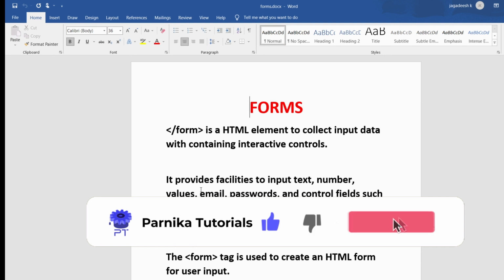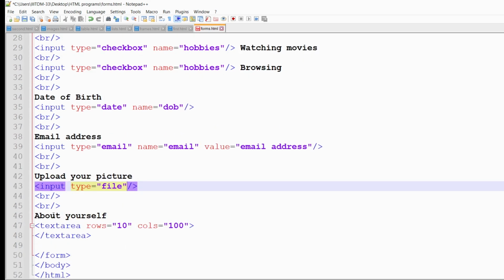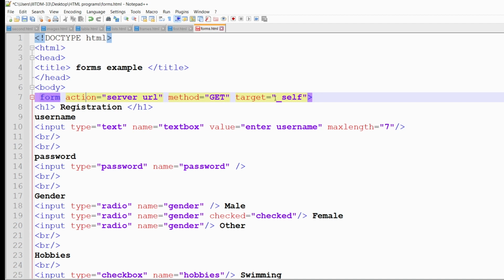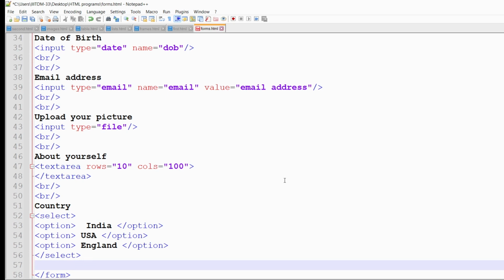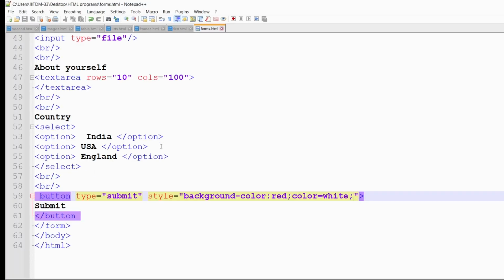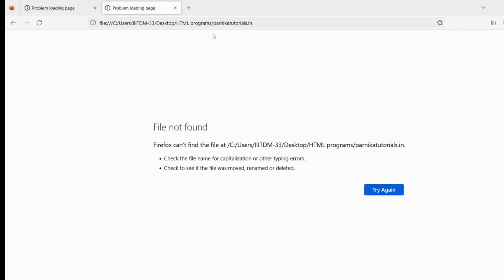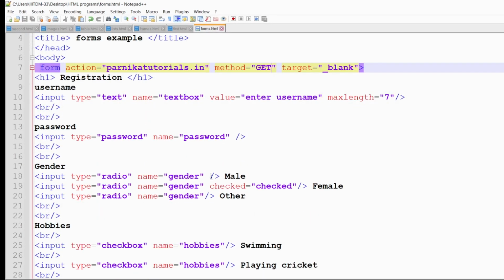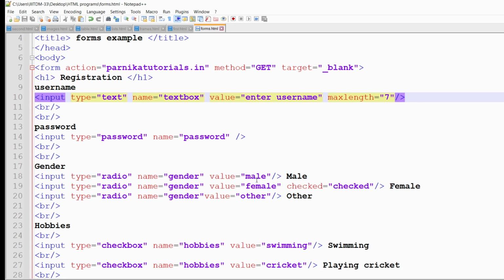#11 HTML Tutorial 2023: Forms & Input Tags | Learn HTML Forms - Part 2 | Parnika Tutorial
HTML Tutorial 2023: Forms & Input Tags | Learn HTML Forms - Part 2 | Parnika Tutorial

previous video part 1 - HTML Tutorial 2023: Forms & Input Tags | Learn HTML Forms - Part 1 | Parnika Tutorial

Learn HTML Forms - Part 1 | HTML Tutorial: Forms & Input Tags - part 2
form is a HTML element to collect input data with containing interactive controls. It provides facilities to input text, number, values, email, password, and control fields such as checkboxes, radio buttons, submit buttons, etc.,.

In other words, form is a container that contains input elements like text, email, number, radio buttons, checkboxes, submit buttons, etc. Forms are generally used when you want to collect data from the user. For example, a user wants to buy a bag online, so he/she has to first enter their shipping address in the address form and then add their payment details in the payment form to place an order.

Textbox in HTML Form

In an HTML form, we use the input tag by assigning type attribute value to text to input single line input.

Password in an HTML Form

We can change type value text to password to get the input password

The username will be visible but the password will not be visible.

Radio Button in an HTML Form

To create a radio button, we use the input tag following by radio type to provide users to choose a limited number of choices.

Note: The radio button must have shared the same name to be treated as a group.

Note: The value attribute defines the unique value associated with each radio button. The value is not shown to the user, but is the value that is sent to the server on “submit” to identify which radio button that was selected.

Checkbox in an HTML Form

To create a checkbox in an HTML form, we use the input tag followed by the input type checkbox. It is a square box to tick to activate this. It used to choose more options at a time.

Combobox in an HTML Form

Combobox is used to create a drop-down menu in your form which contains multiple options. So, to create an Combobox in an HTML form, we use the select tag with option tag. It is also known as a drop-down menu.

Submit button in an HTML Form

In the HTML form, submit button is used to submit the details of the form to the form handler. A form handler is a file on the server with a script that is used to process input data.

TextArea in an HTML Form

In the HTML form, a text area is used to add comments or reviews, or addresses to the form, in other words, the text area is a multi-line text input control. It contains an unlimited number of characters, the text renders in a fixed-width font, and the size of the text area is given by the rows and cols attributes. To create a text area in the form use the textarea tag.